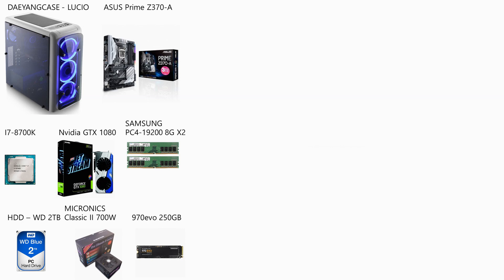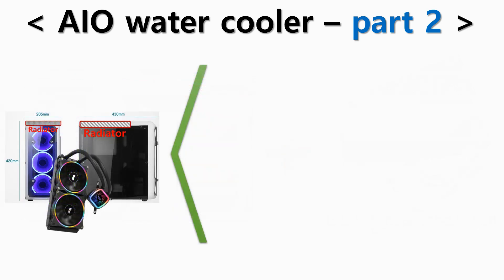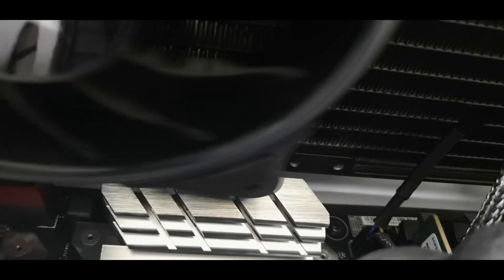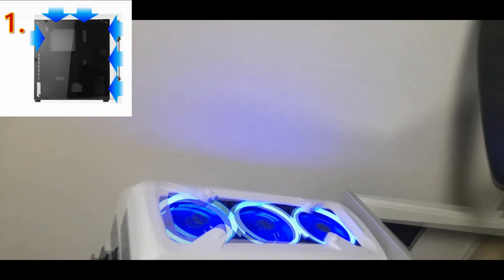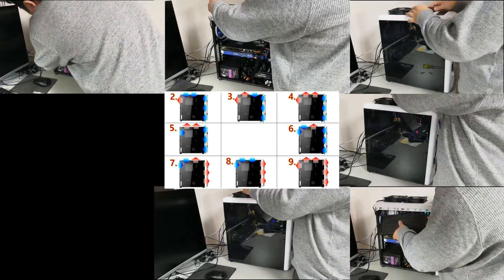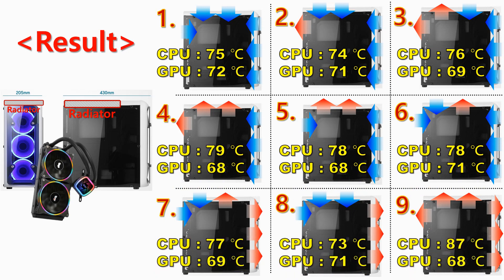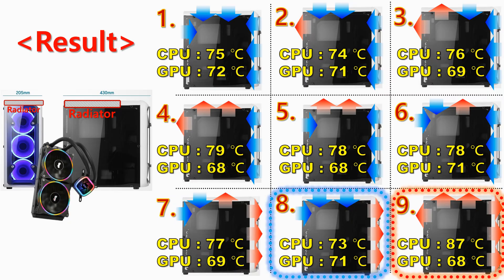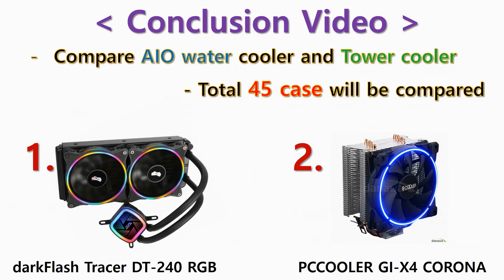Which case fan setting is the best for AIO water cooler PC case cooling?[Part 2]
A journey to best PC cooling fan setting is start again.
More result of the AIO water cooler(part 3) and Tower cooler(part 1~4) will be presented soon.
Information about the cooler.
AIO cooler